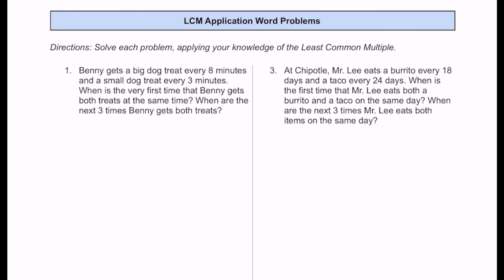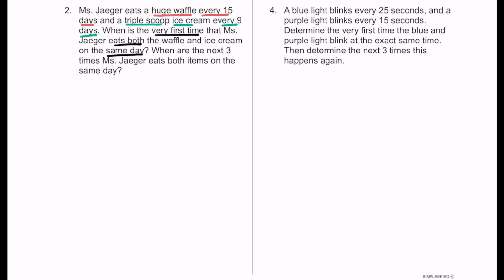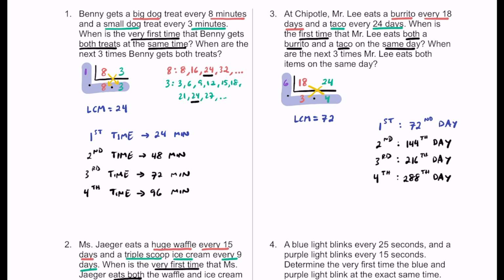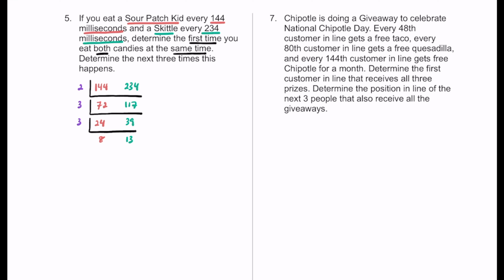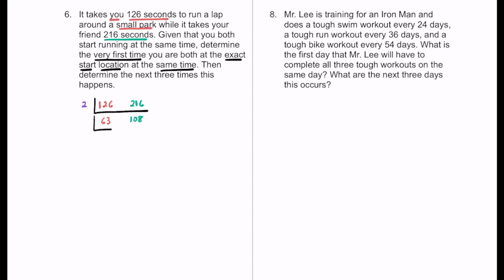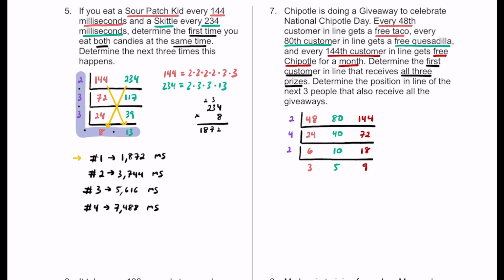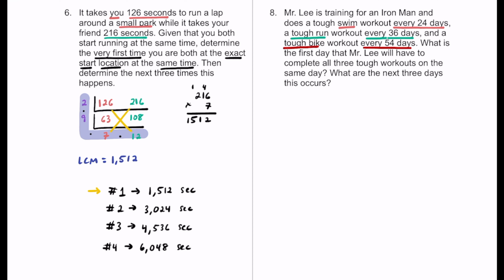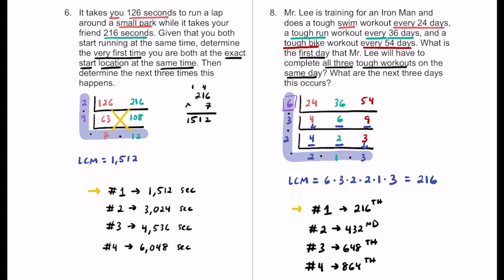LCM Application Word Problems [8 Practice Problems]